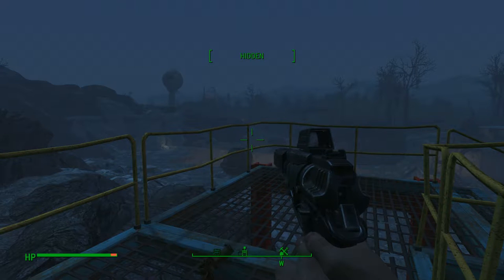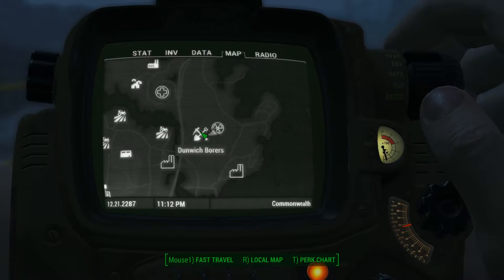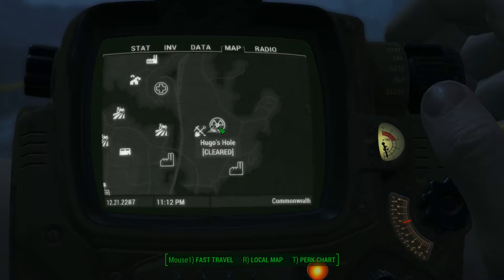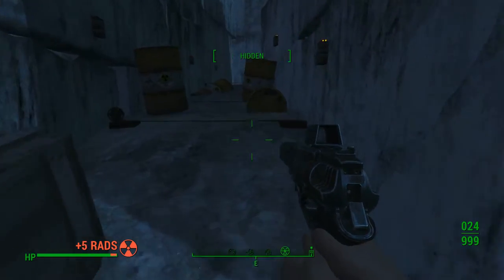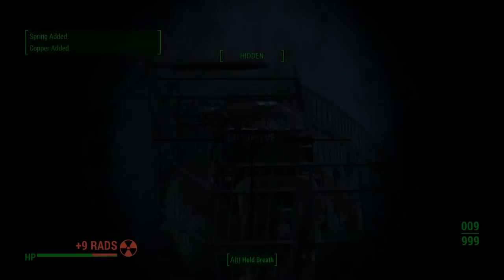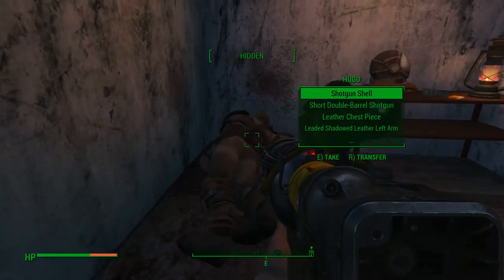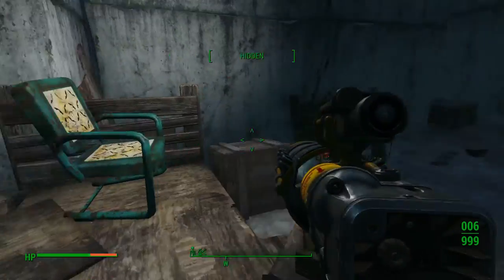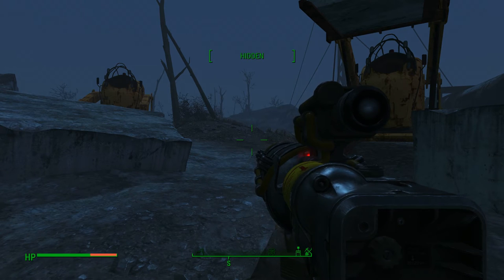Fallout 4 - Hugo's Hole - Hazmat Suit Location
Twitter - Find out when I go live!

You can find recordings of previous live streams and complete playthrough's of various games on my other Youtube Channel